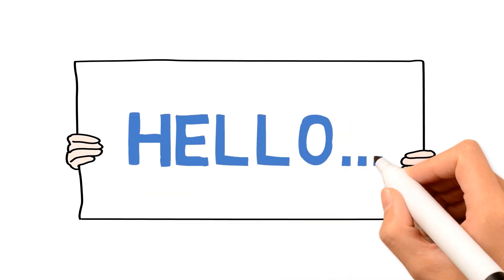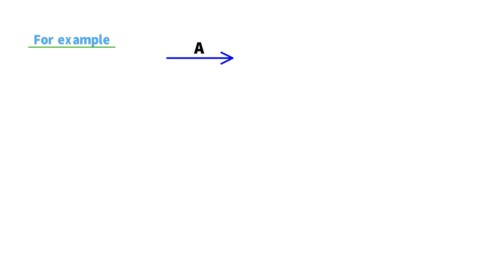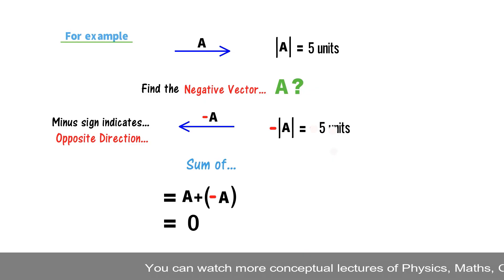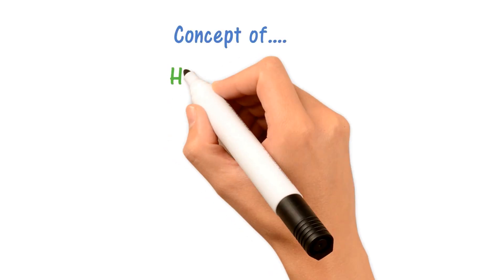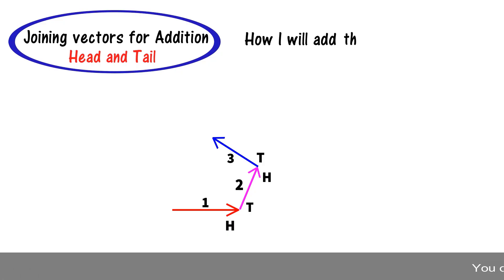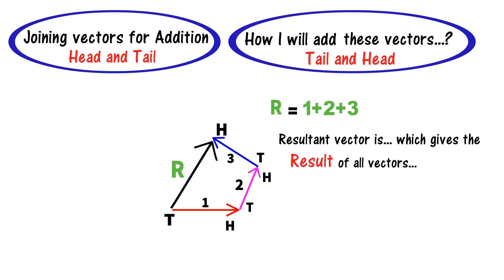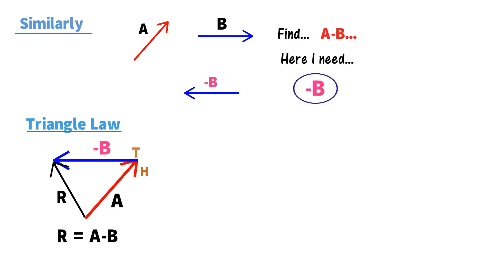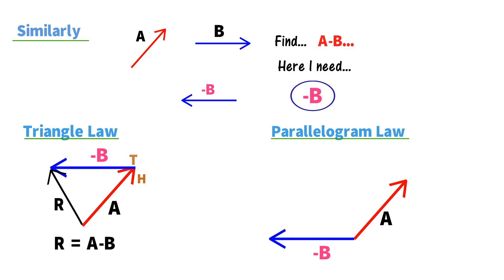Vectors Subtraction, Physics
The super easy and quick concept of vectors Subtraction is explained in this video.